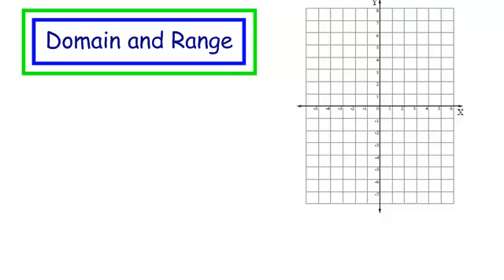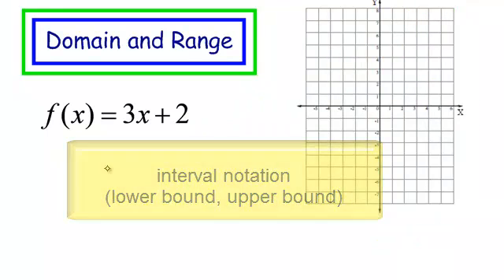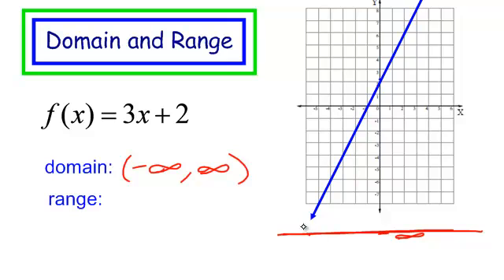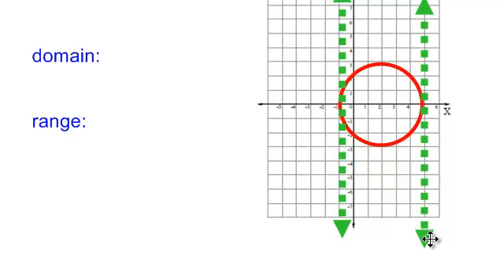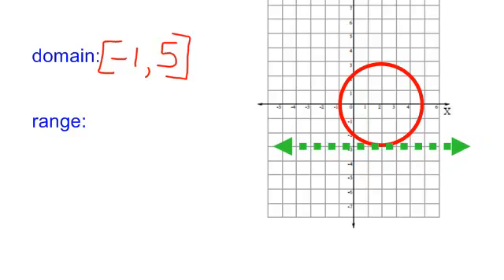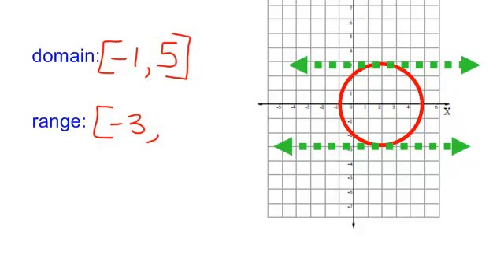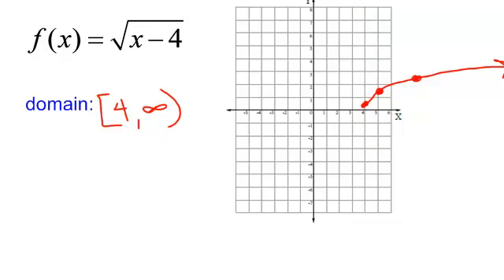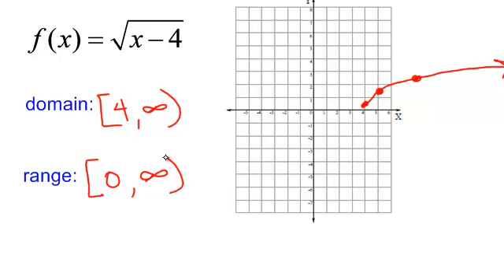domain and range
learn how to determine the domain and range by looking at a graph.  You can also determine the domain algebraically!